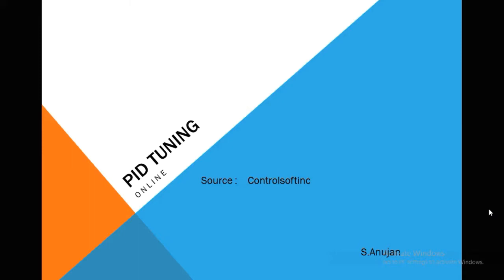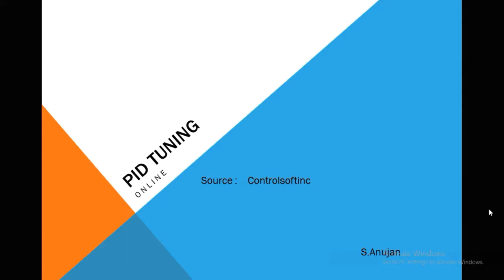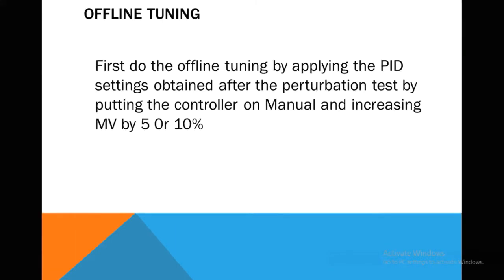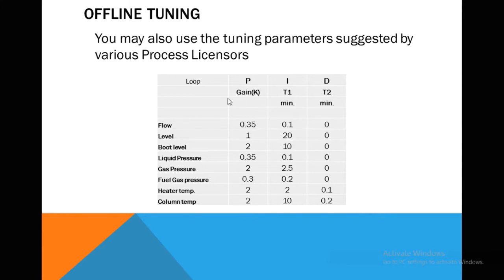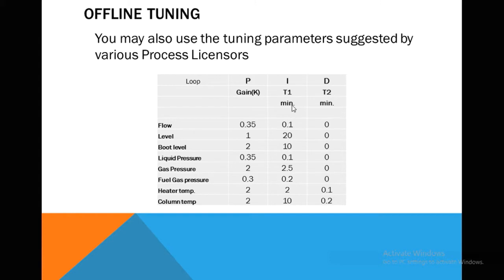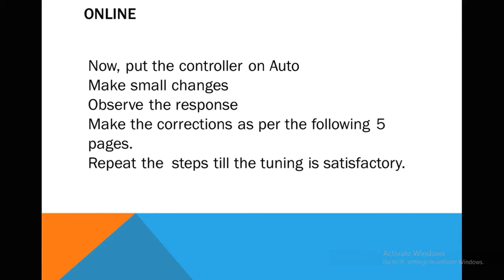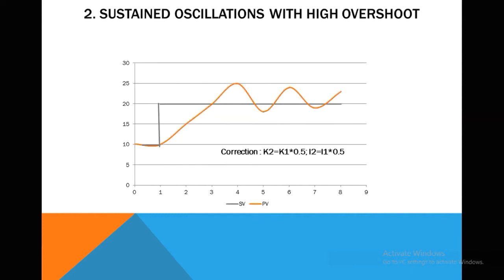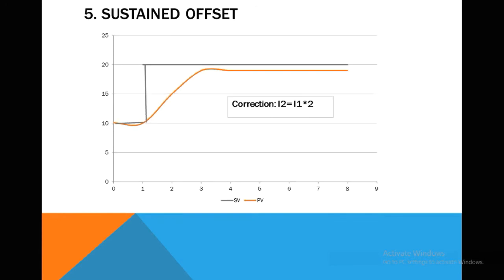Online PID tuning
Anujan S talks about Online PID tuning